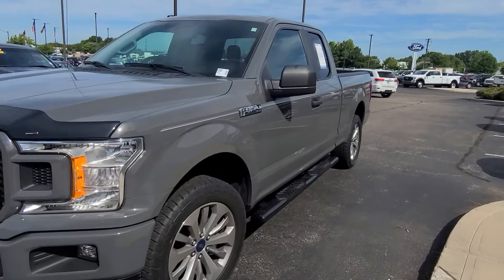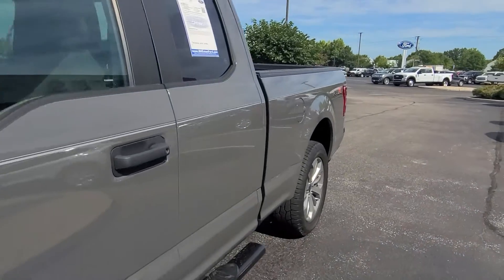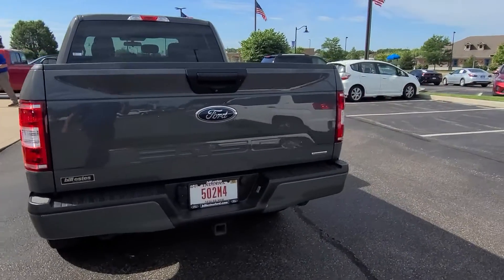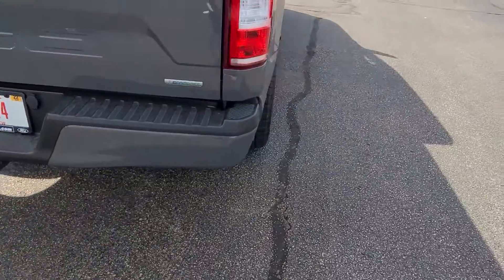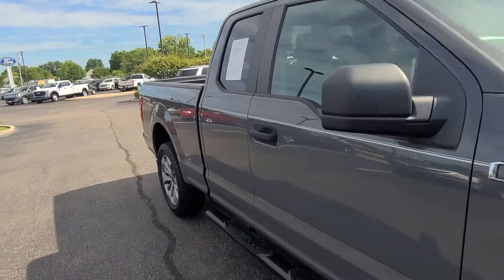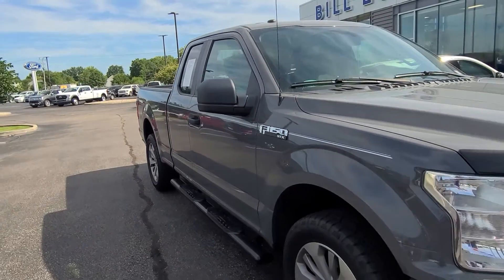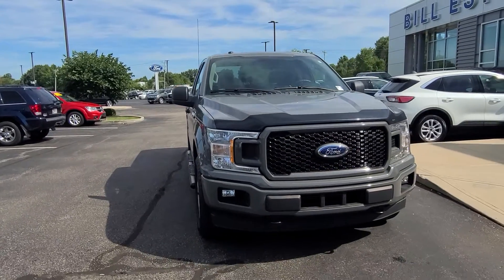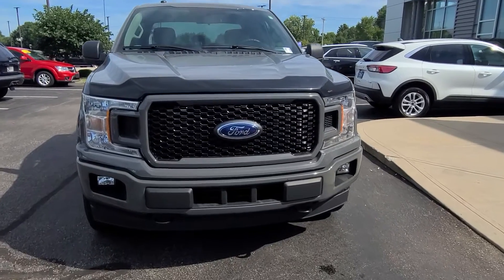2018 Ford F-150 STX Super Cab 4X4 Lead Foot Gray/ Stephen McCauley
2018 Ford F-150 STX Super Cab 4X4 Lead Foot Gray